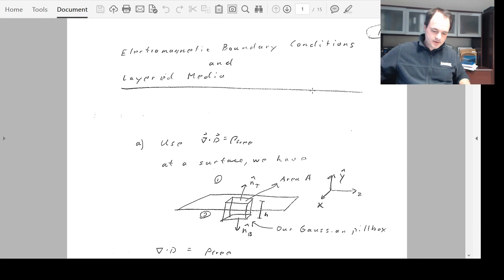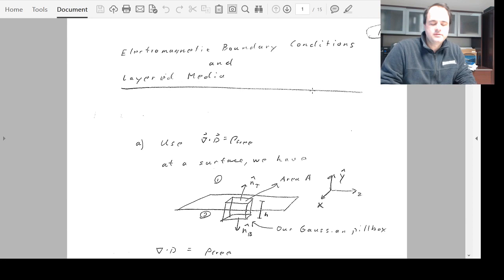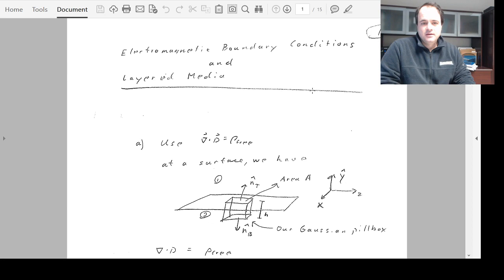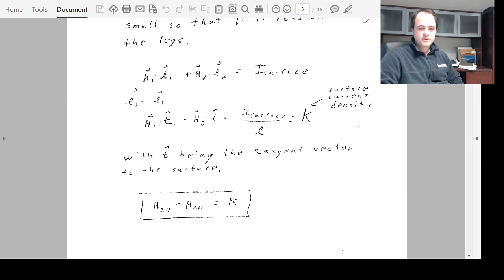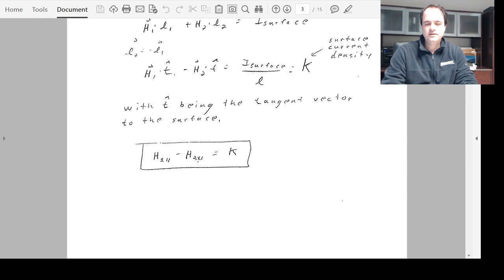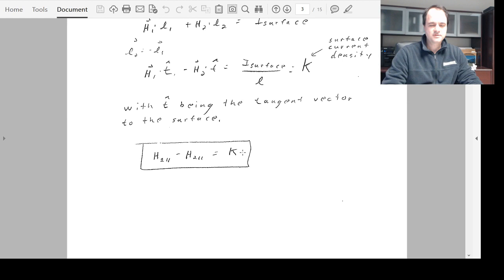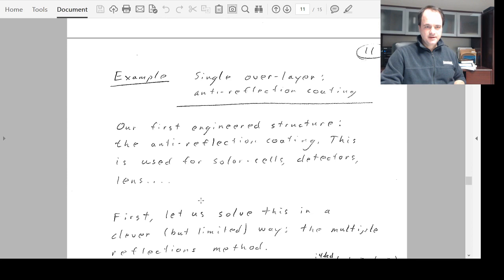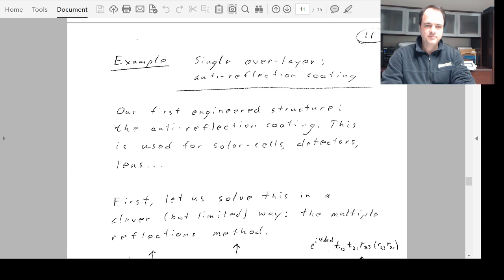Lecture 3A1 Electromagnetic Boundary Conditions and Layered Media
Electromagnetic Boundary Conditions and Layered Media